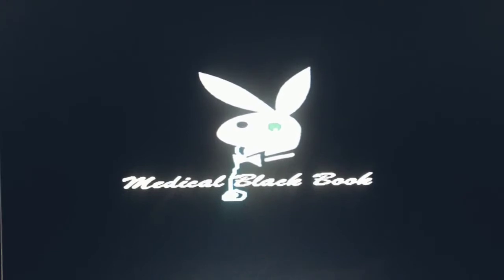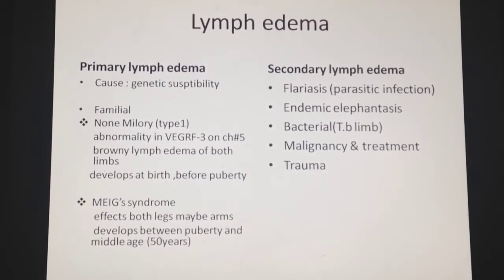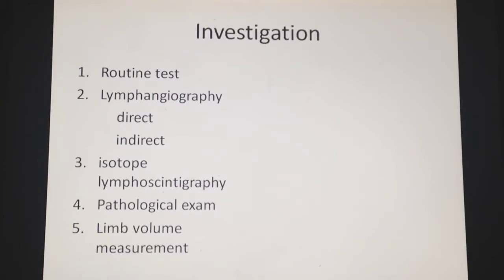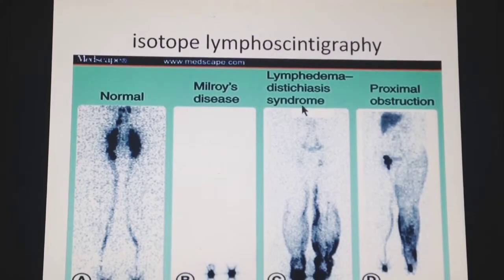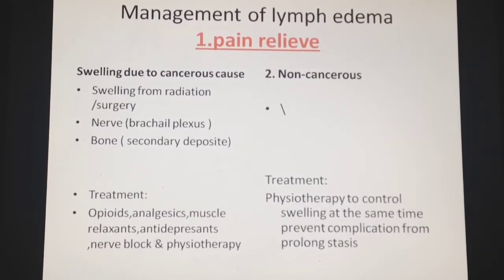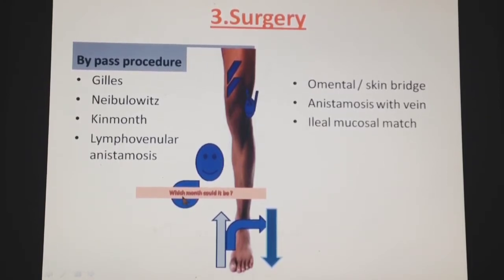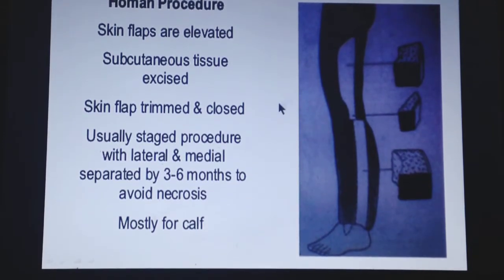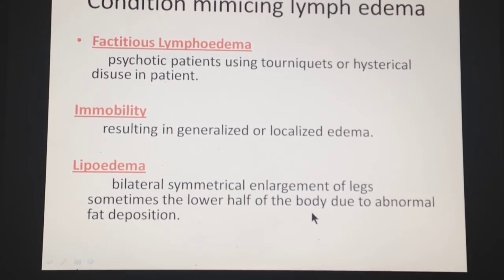lymphatic Disorder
extract from ''Bailey and Love" book of surgery.